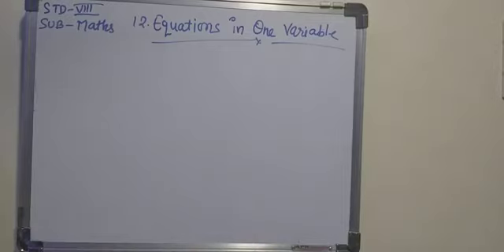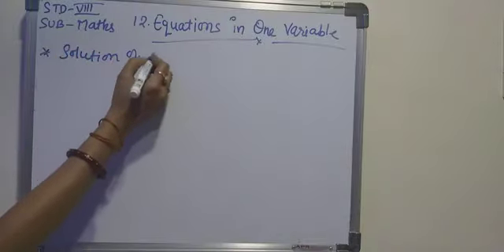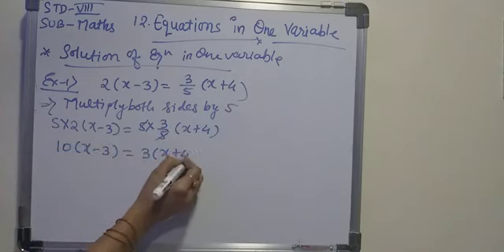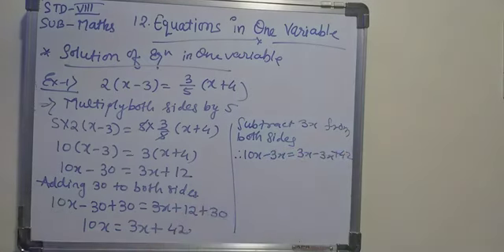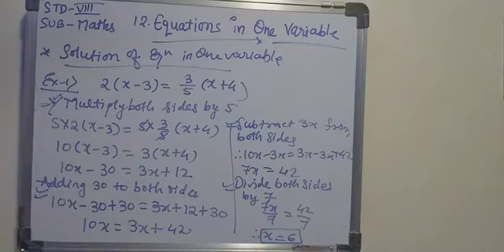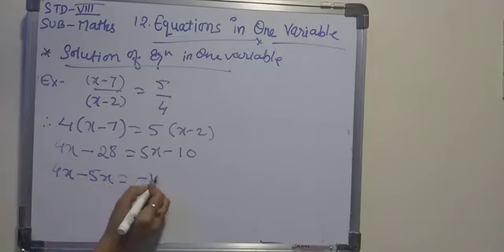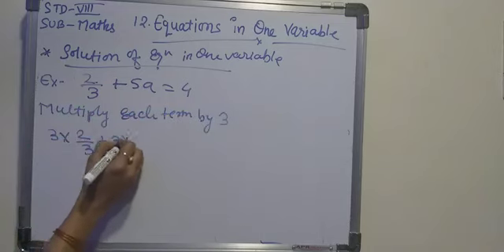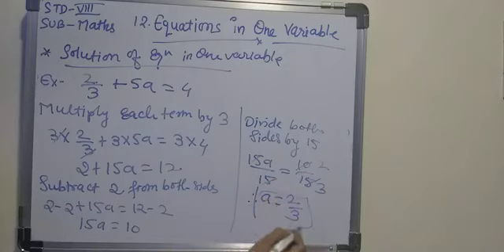Class 08th Maths | 12. Solutions Equations In One Variable | Online Studies